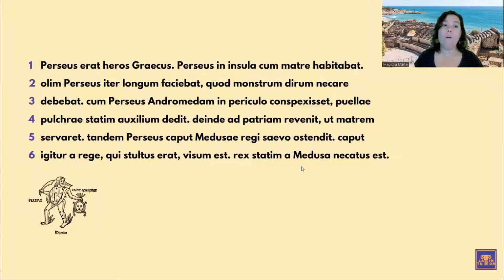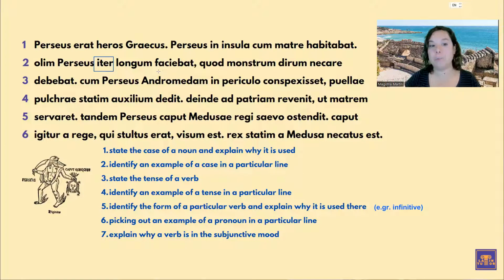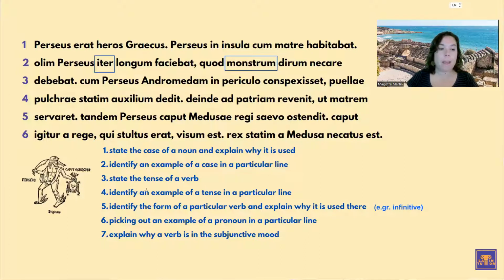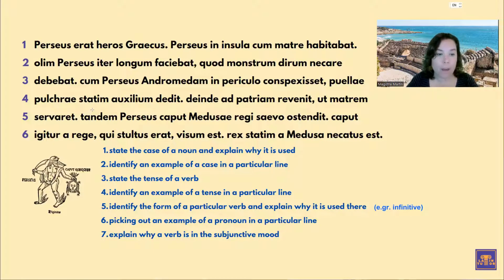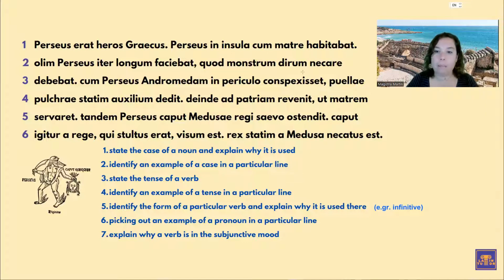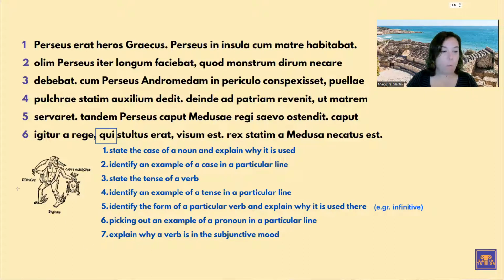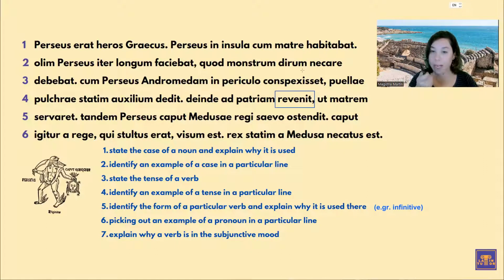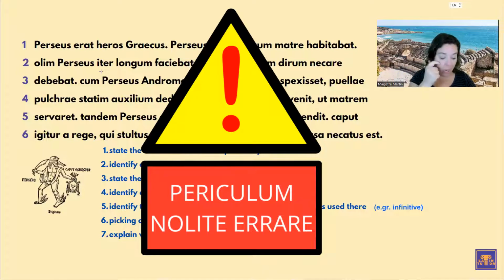GCSE Latin Revision: Answering Grammar Question 10 (OCR)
(NB: this video is not endorsed by OCR in any way. For OCR specification, papers, mark schemes and examiners' reports, please visit their website)

OCR GCSE Latin papers give you a choice between grammar questions (question 10) and prose composition (question 11). In this video, I give some examples of questions that may be asked and warn you against the most common errors. You can watch and pause to complete the activities, and the answers will follow straightaway.

This video is a small sample from my course Latin Grammar Revision for GCSE: the Key to Boosting your Results, which you can find here: